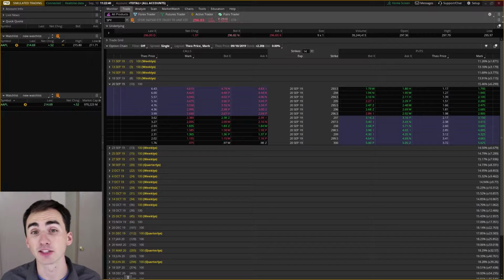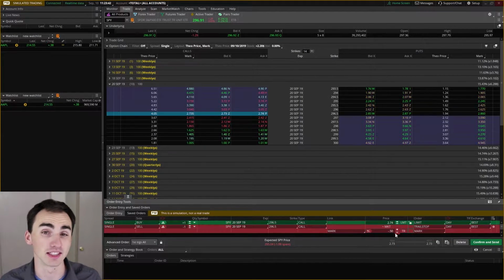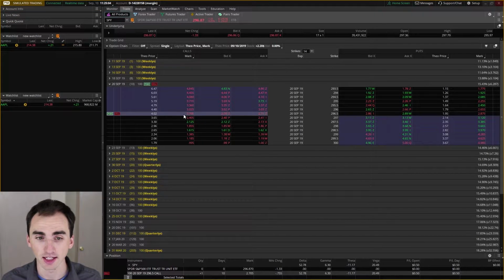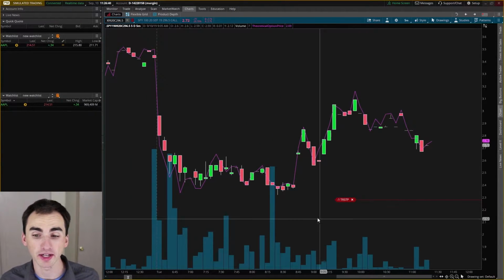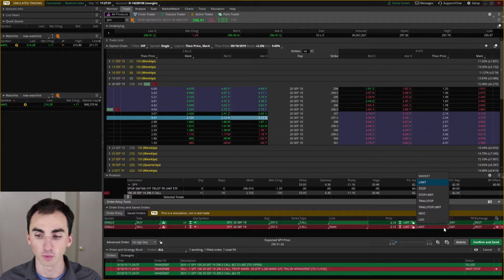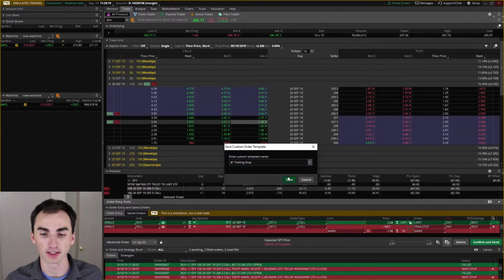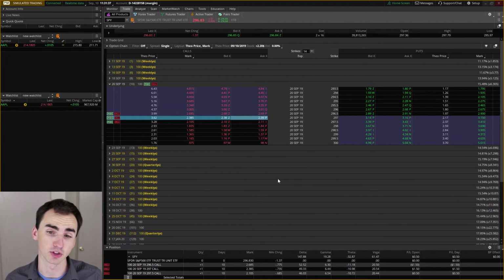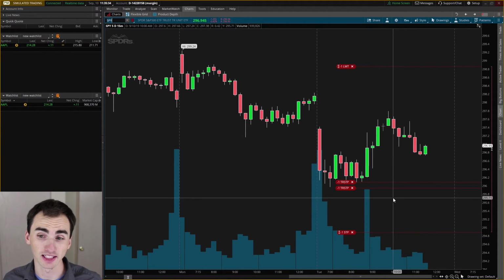Advanced Options Orders In Thinkorswim - Thinkorswim Tutorial